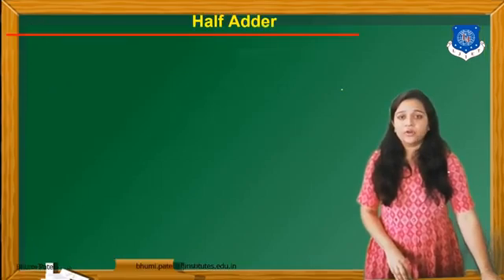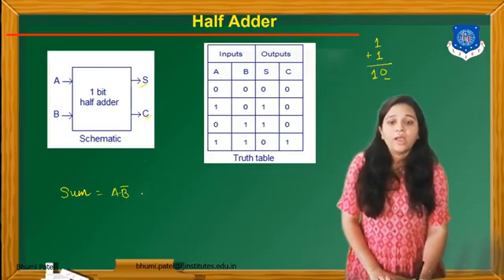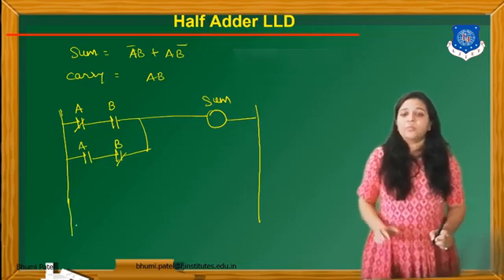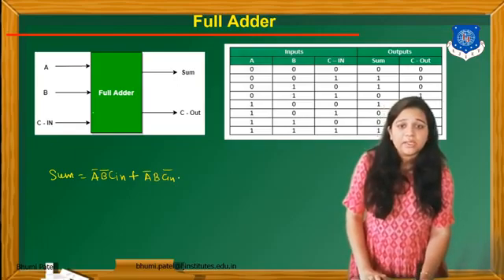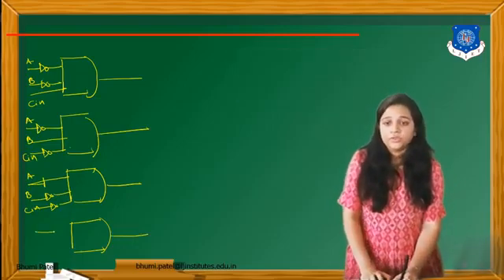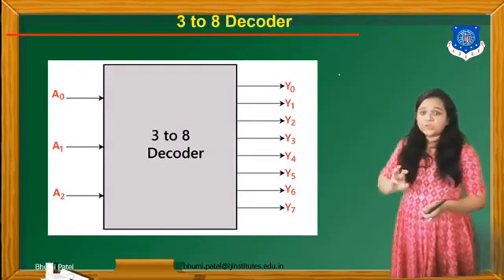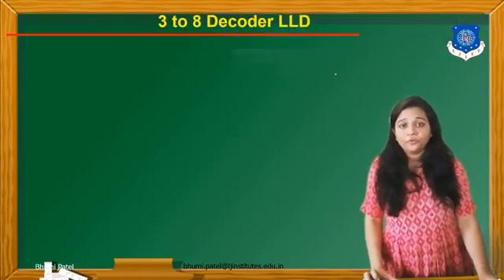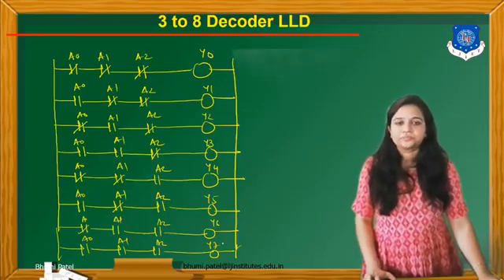PLC & SCADA_Session 06 Adder ,decoder & K map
what is adder?
draw truth table for half adder.
draw LLD for FULL adder.
draw LLD for decoder.
draw truth table for decoder.
what is decoder.
write down application of decoder.